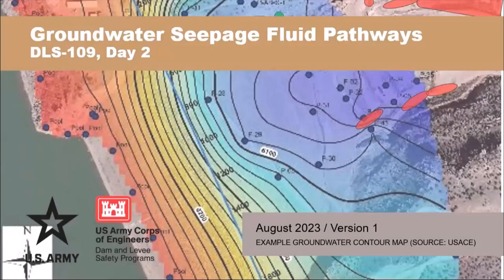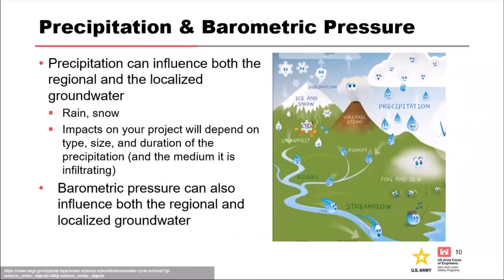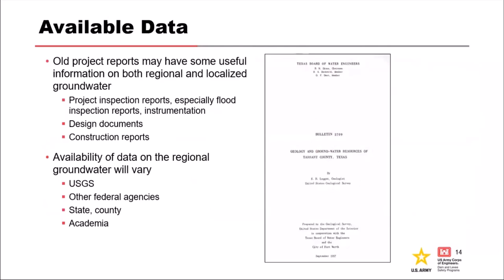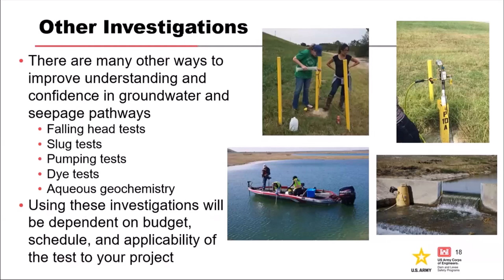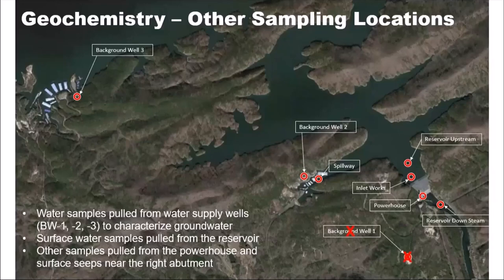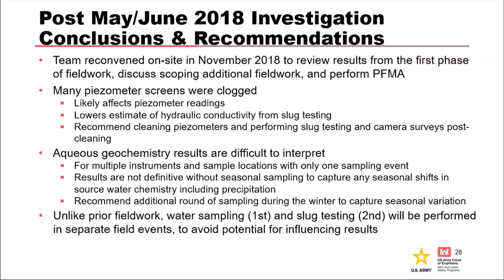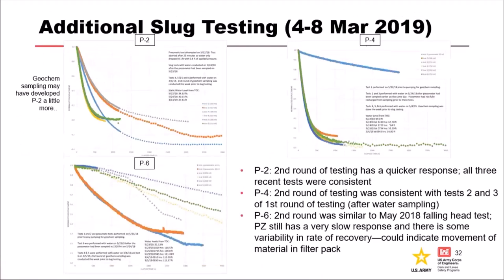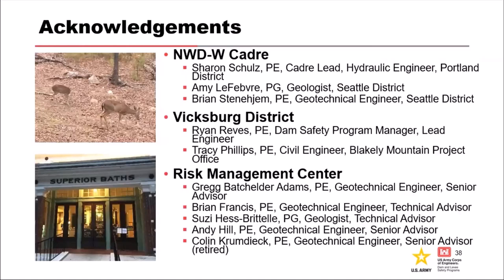DLS-109: Groundwater Seepage Fluid Pathways (Case History Blakely Dam Part 2)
After watching this video participants will be able to:
Describe the potential sources of seepage water at a dam or levee
• Identify data sources for regional and local groundwater
• Learn through the Blakely Mountain case history about the importance of understanding sources of seepage to inform failure modes and project vulnerabilities